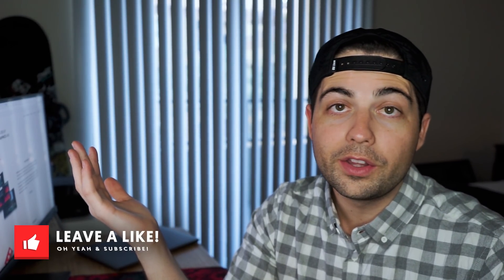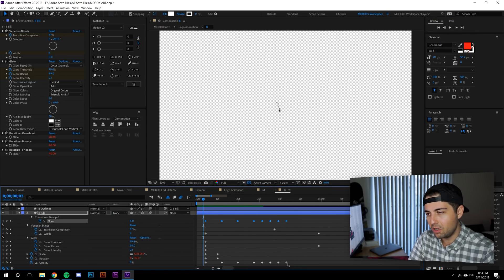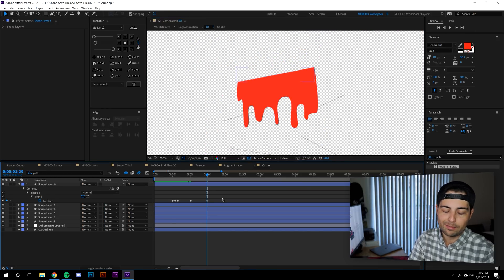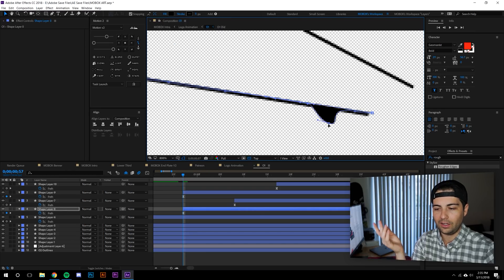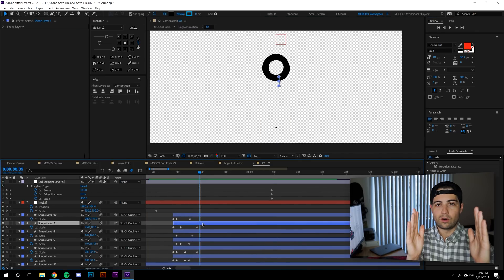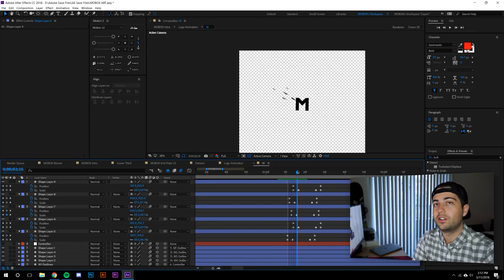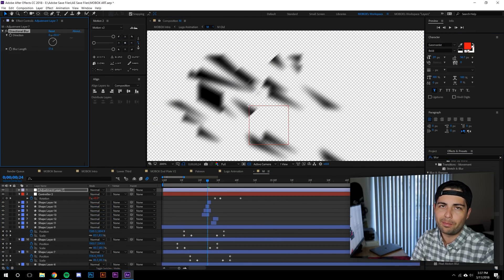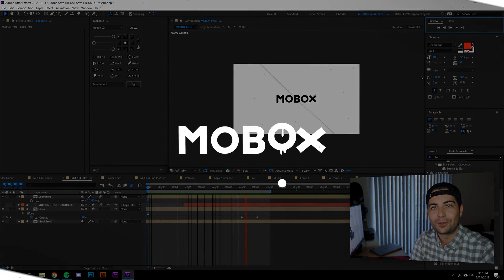Origin of MOBOX & Why the Logo Sucked - After Effects Video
In this After Effects motion graphic video tutorial we are going to be taking a look at where I got the name MOBOX from, and also critique my logo in Adobe Illustrator CC. In the background, we will have speed art for the new logo animation. Simple logo animation designs are not easy. It takes time, expertise, and vision to execute an animated logo design or any adobe illustrator logo design.

By the way, shoutout to Colin for helping me discover the imperfections with our logo!